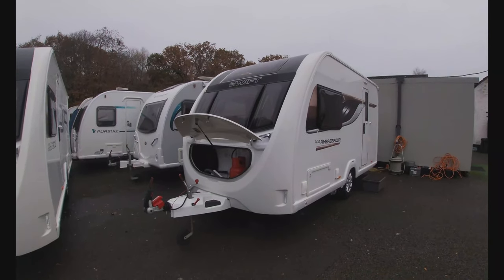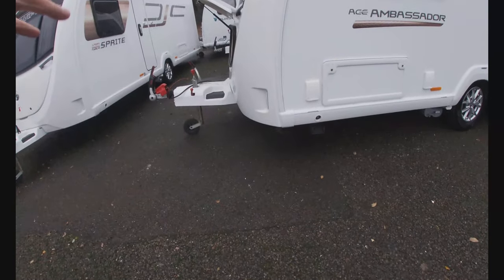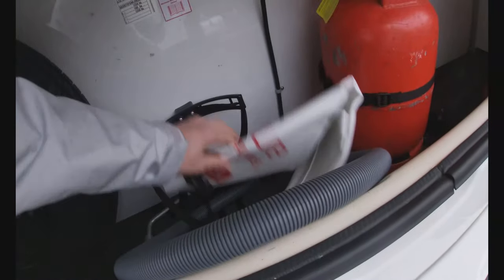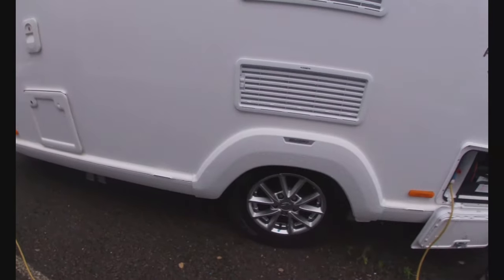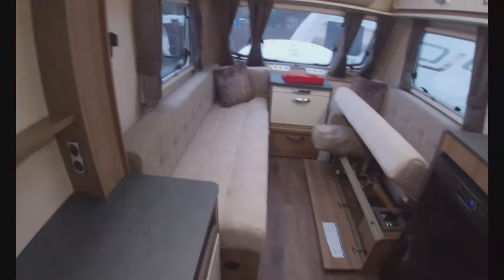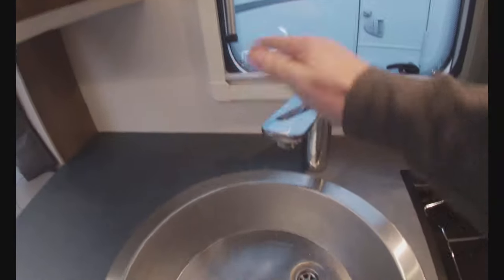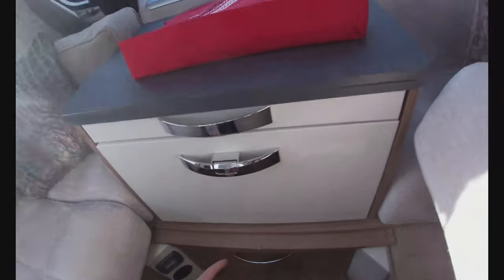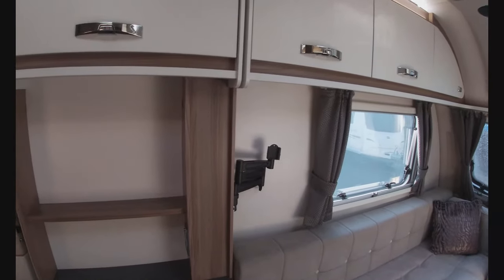2020 ACE AMBASSADOR BASED ON ALPINE 2 Instruction Video